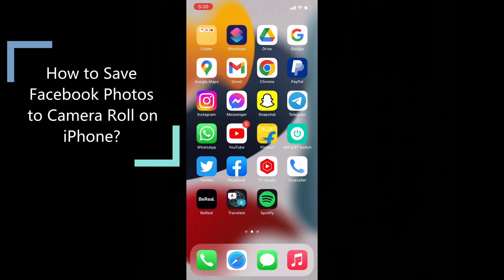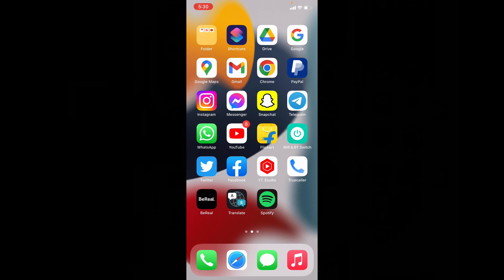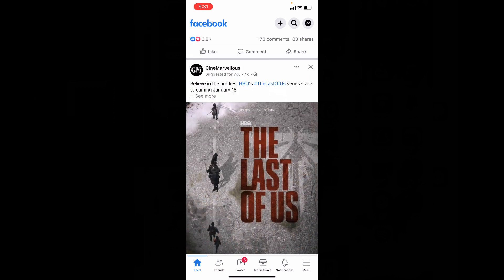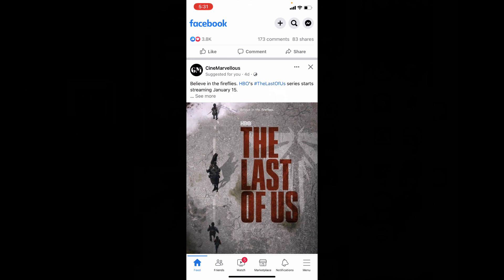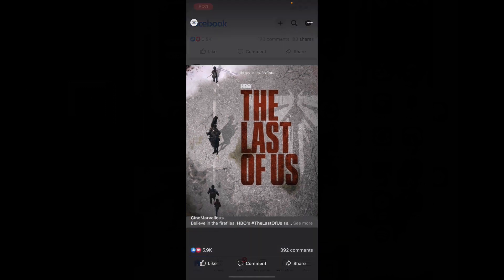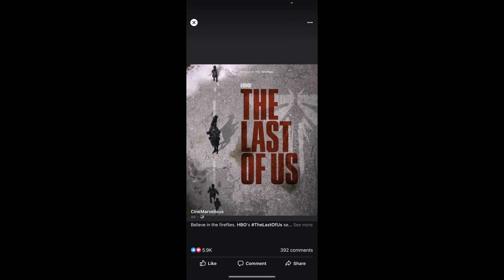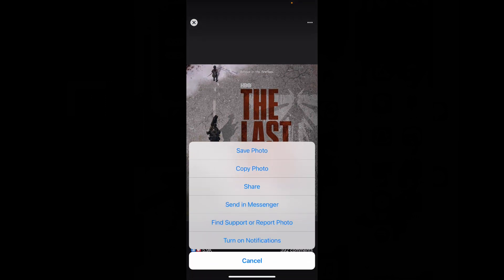How to Save Facebook Photos to Camera Roll on iPhone | Legally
How to Save Facebook Photos to Camera Roll on iPhone? In this video, I will show you how to legally save your Facebook(fb) photos or images to your camera roll/gallery/photos app on any iphone and ipad. Actually, You can easily save or download photos or images to iphone camera roll.